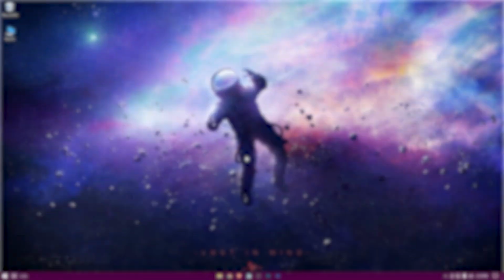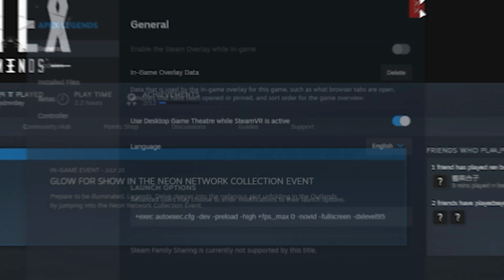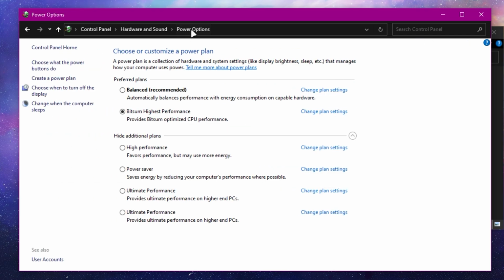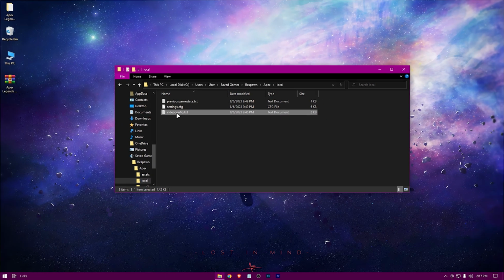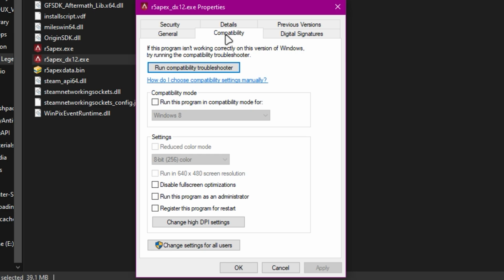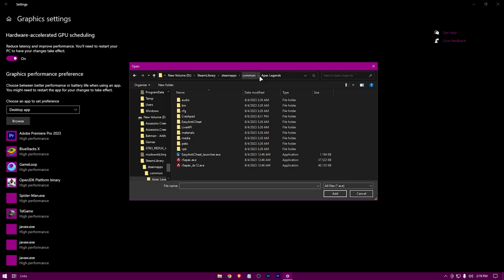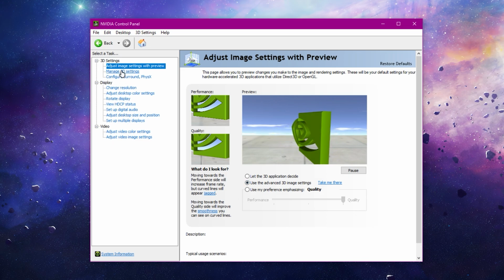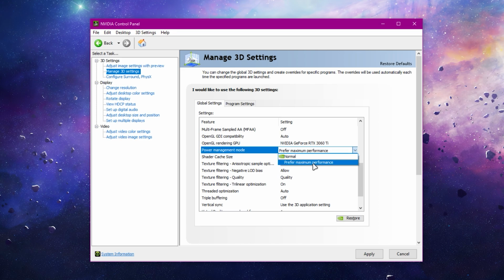🔧How To Fix Lag In Apex Legends | Boost FPS In Apex Legends! ( Updated 2023 )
How to Boost FPS In Apex Legends

in this video, I'll show you guys step by step process to fix lag in apex legends. I'll even provide a booster pack that will help you maximize your pc's overall performance and also boost FPS in almost all games.

Timestamps:-
0:00 Hi
0:25 Downloading Booster Pack
0:39 Launch Option for steam
1:07 Power Plan
1:41 Game Settings
2:34 Simple Tweaks
3:50 Nvidia Settings
4:53 That's It